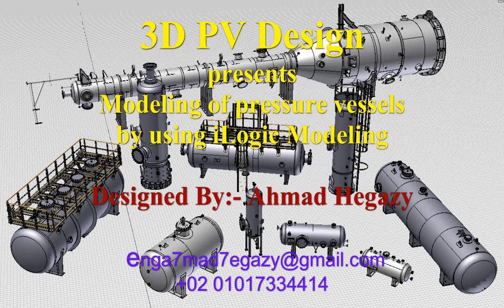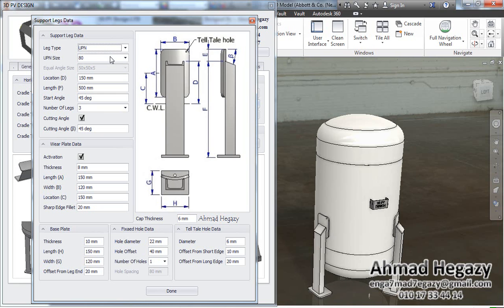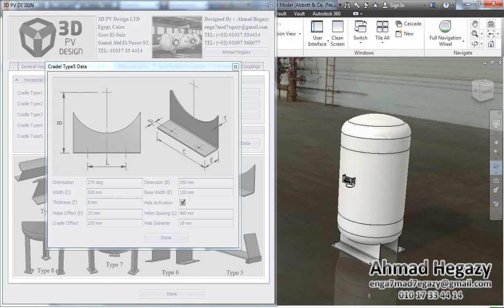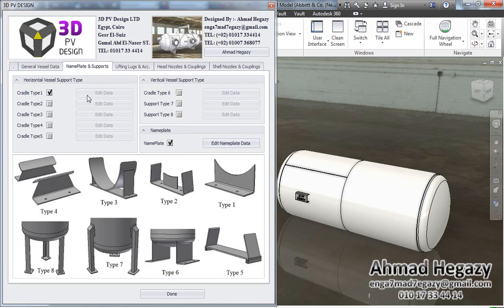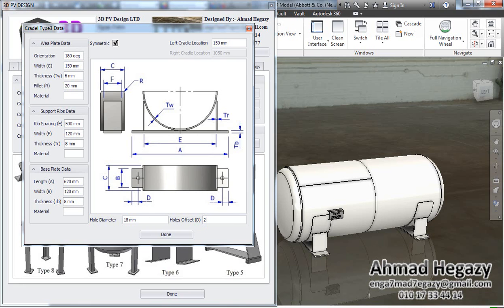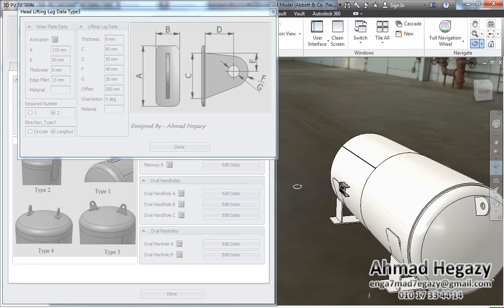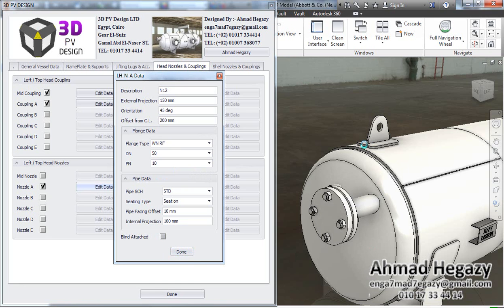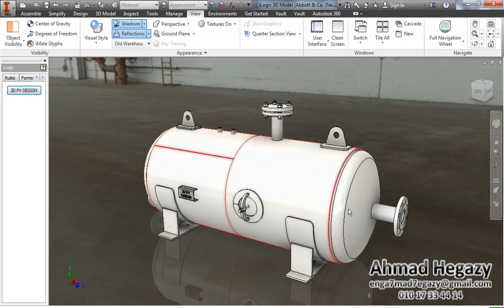3D Modeling Of Pressure Vessel - 3D iLogic Model Part1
This 3D iLogic Model is created by using Autodisk Inventor,
this program is for sell.
3D Pressure Vessel Design Software Can Create any 3d ilogic Model acco. to your standards and Spec., and 2d iLogic Drawings (General arrangement Drawing and Detail Drawings will be created automatically).
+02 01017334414